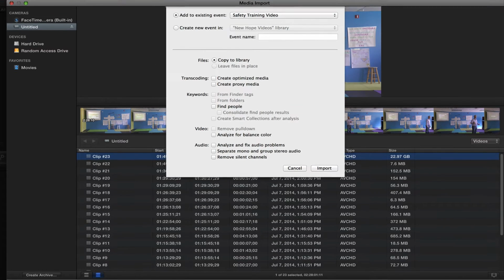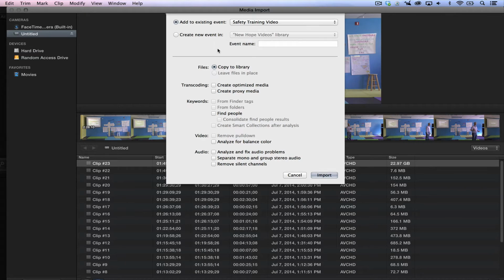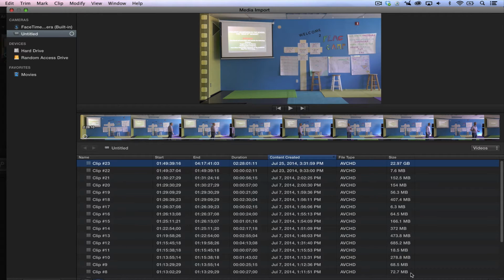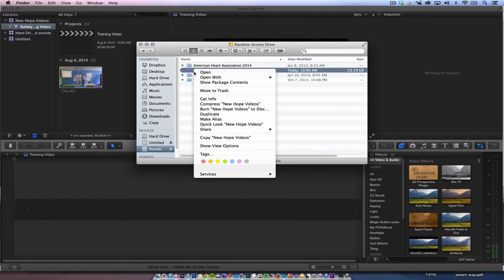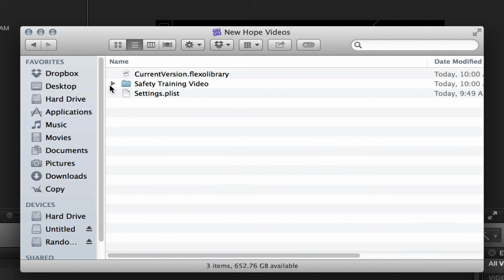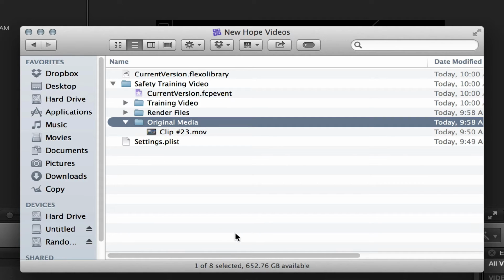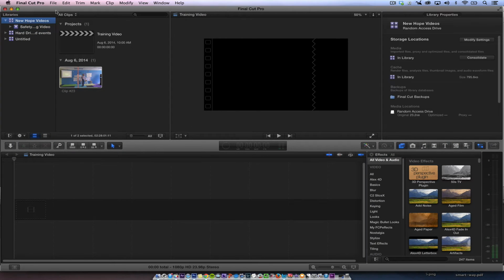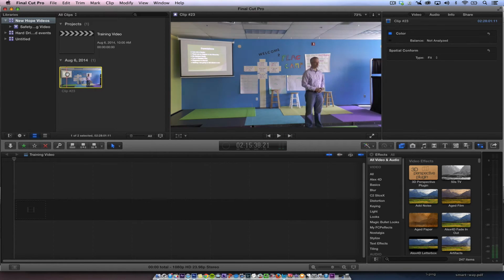Importing and Starting Libraries in Final Cut Pro X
In this tutorial I show you how I set up a new library and import AVCHD footage into Final Cut Pro X 10.1.2.